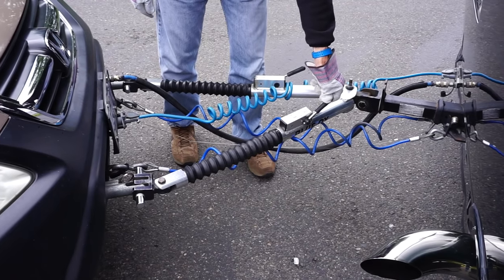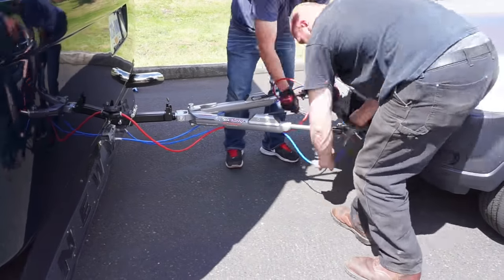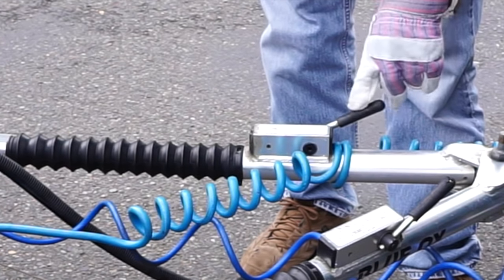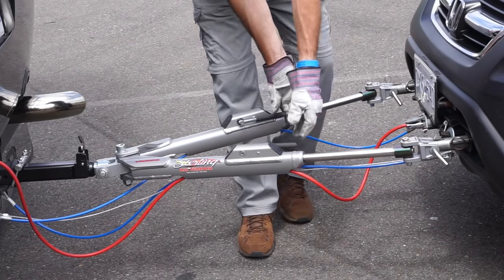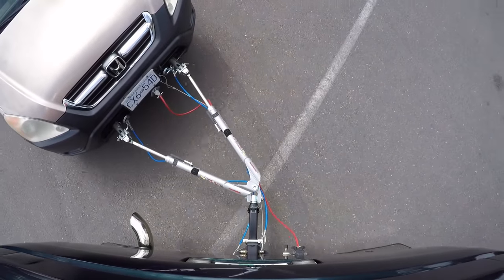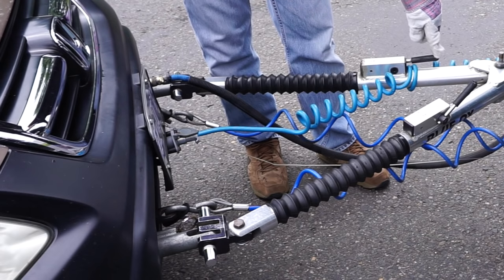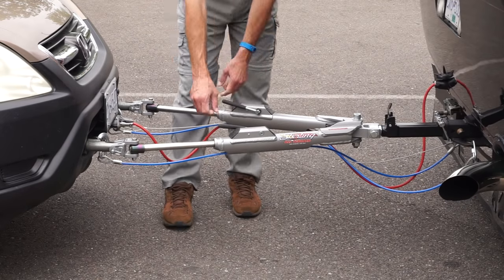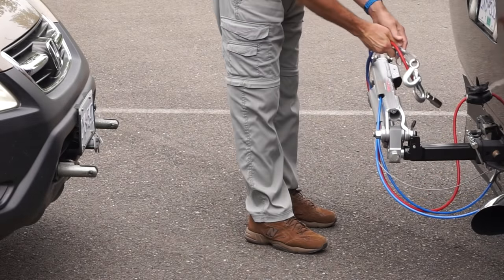Roadmaster Towbar Follow-Up: Flat Towing Has Never Been Better!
UPDATE! Roadmaster is including a FREE Tow Bar Cover & FREE Receiver Lock with the purchase of a Nighthawk Tow Bar. Ask for the RVgeeks Package!

We've been putting our new Roadmaster Sterling All-Terrain towbar to the test for several months now, and we're happy to report that binding is a thing of the past. Flat-towing is now better than ever!

Binding while trying to disconnect a toad (towed car) from the motorhome is a common problem, and the primary reason we upgraded from our old Blue Ox towbar in the first place. Since then, we've been trying to make our new Roadmaster Sterling bind at every opportunity. So far, we have not been able to do it, even when disconnecting on steep inclines or sharp turns (or both at the same time).

RoadMaster Sterling All-Terrain (8,000#) Tow Bar – this comes with RoadMaster’s “EZ Hook” safety cables with a steel ball end, designed to connect to some models of their baseplate… order the safety cables listed below if you don’t have that style baseplate

RoadMaster Sterling -to- Blue Ox Baseplate Adapters
RoadMaster Straight Safety Cables (6,000#)
RoadMaster 7-wire to 6-wire Power Cord Kit
RoadMaster Heavy-Duty Tow Bar Cover
GoPro Hero Action Camera
RAM Suction Cup Mount for GoPro